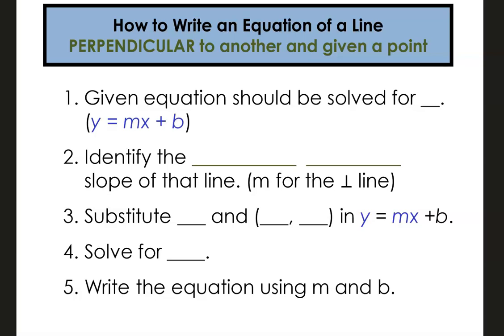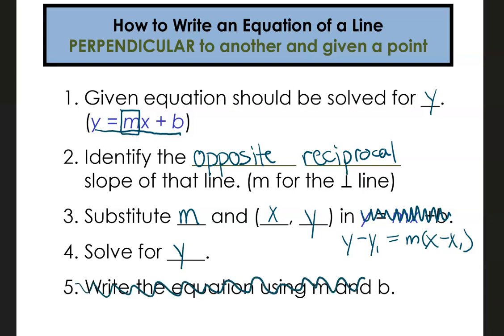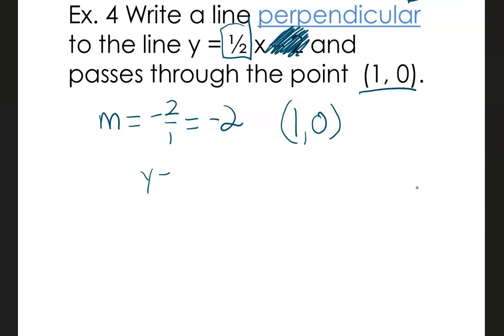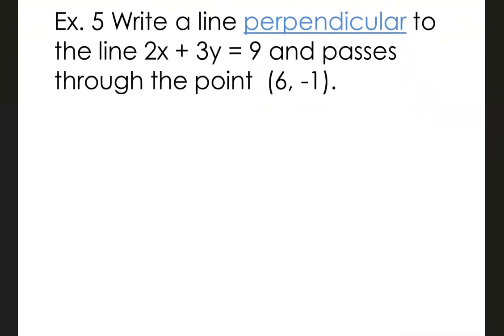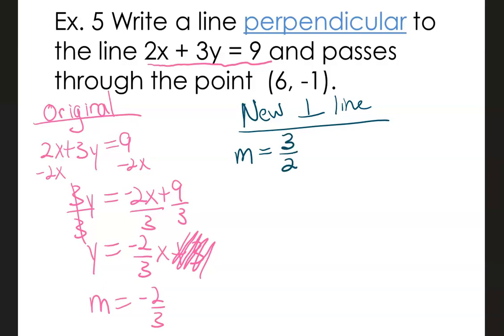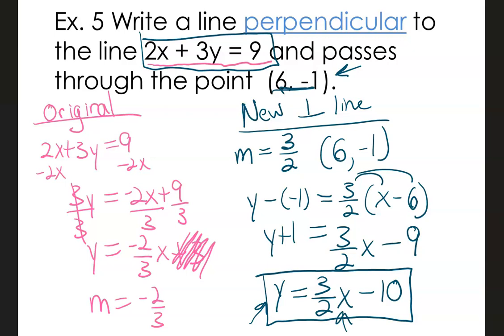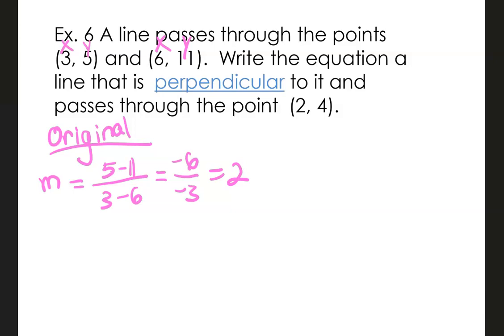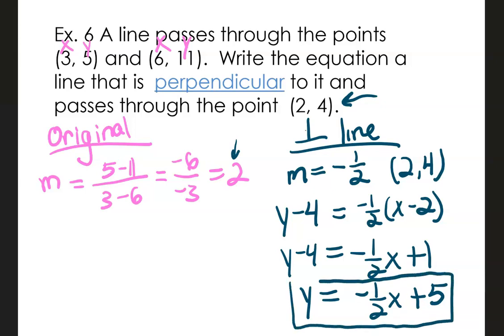Perpendicular Lines Through a Point (Day 2 Part 4)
This video gives an introduction to finding the equation of a line that goes through a specified point and is perpendicular to a given line.